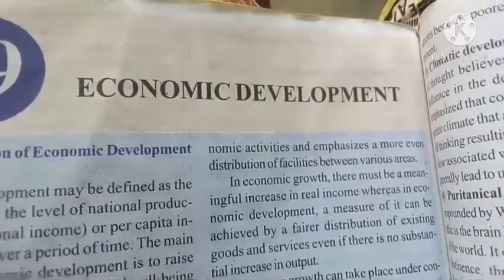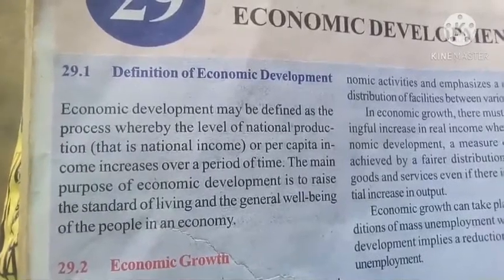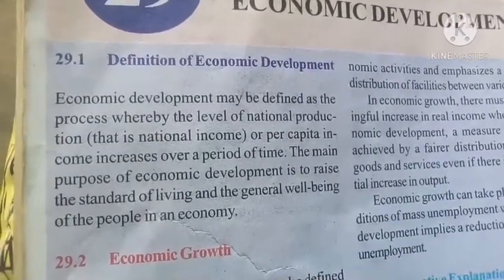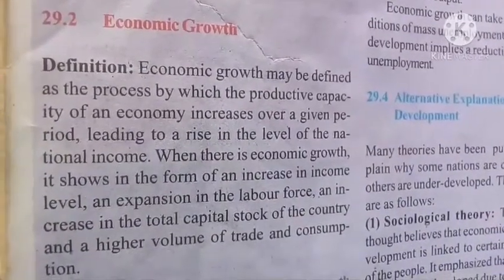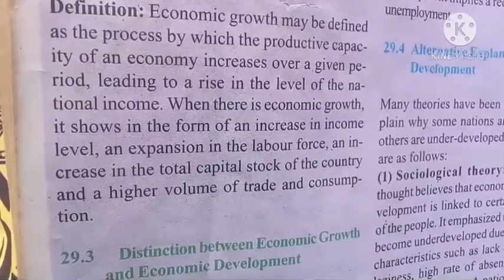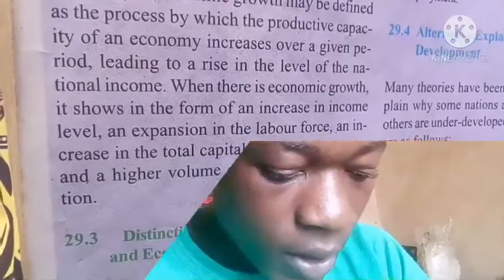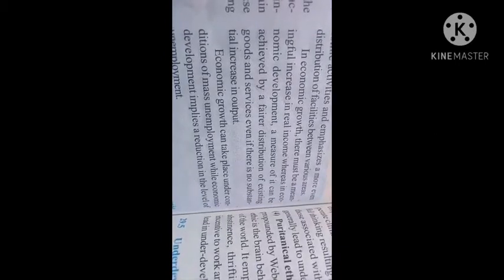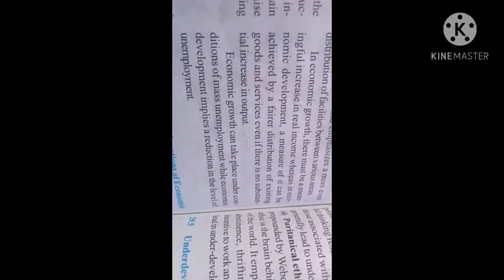Explanation of Economic development in nigeria by ikwuje sunday